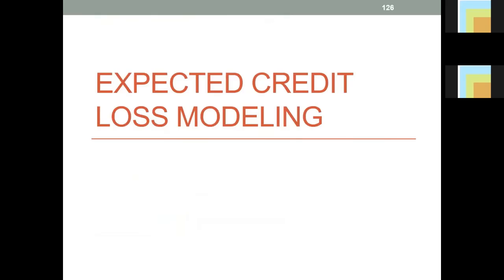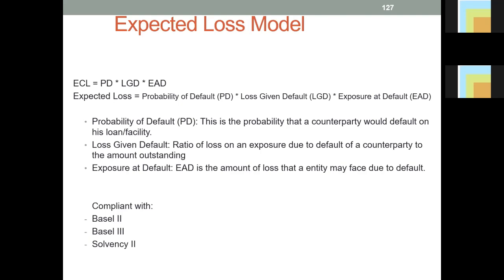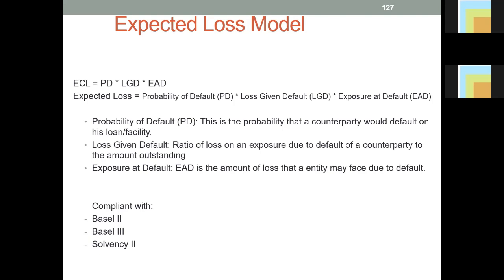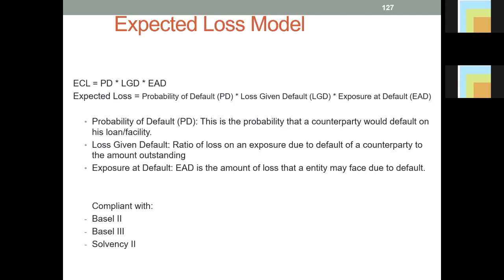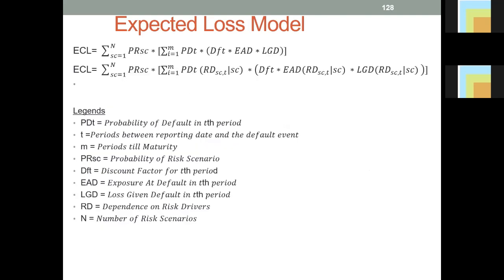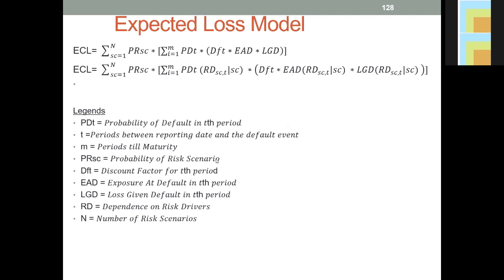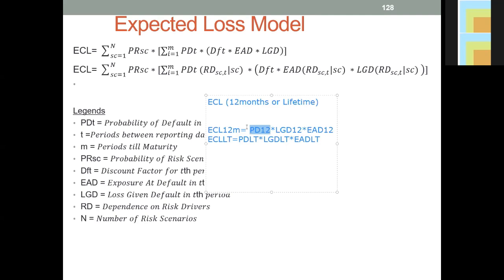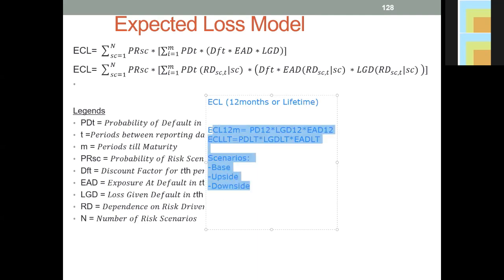Introduction to Expected Credit Loss Modelling.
Simplifying the Complex ECL Model.